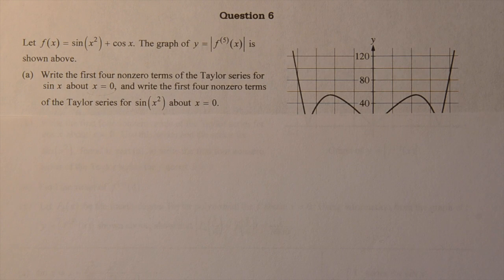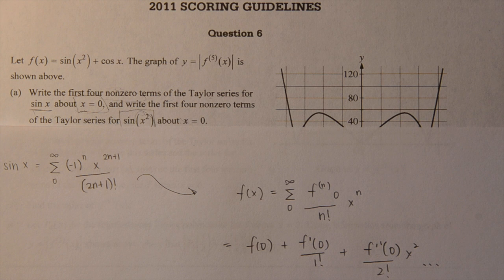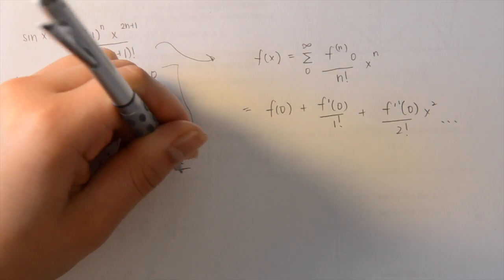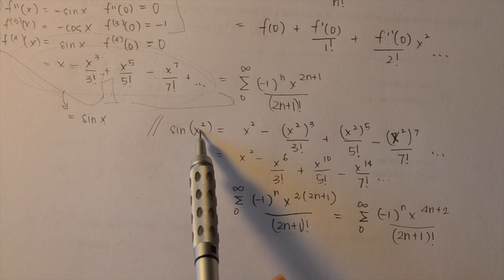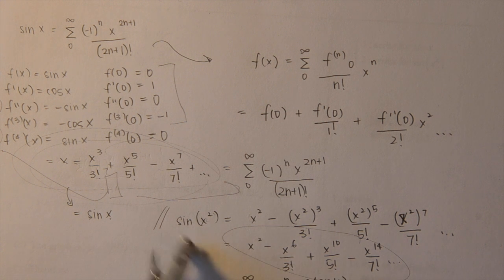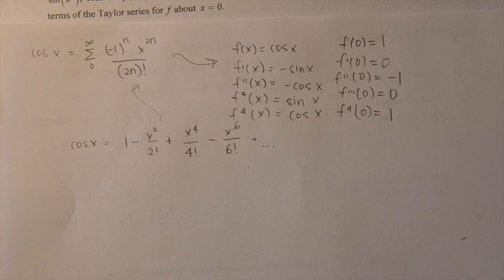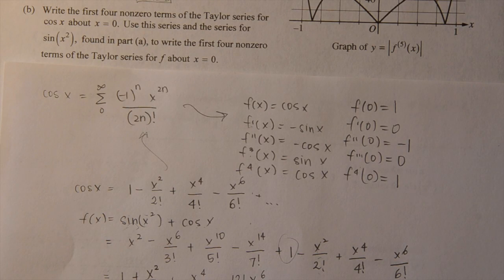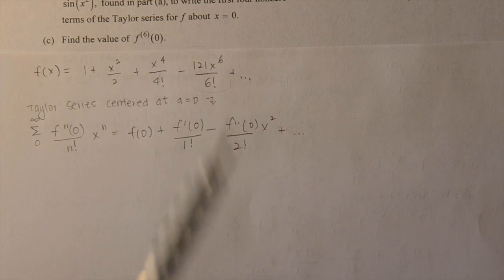AP Calculus BC - FRQ 2011 #6